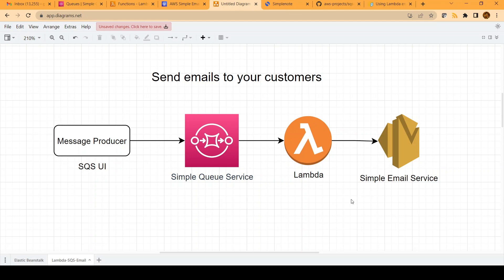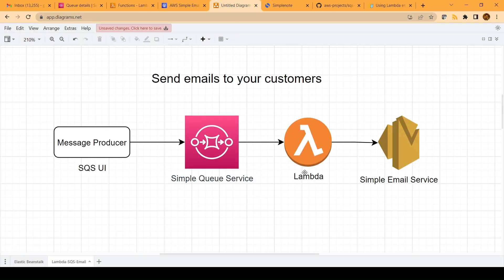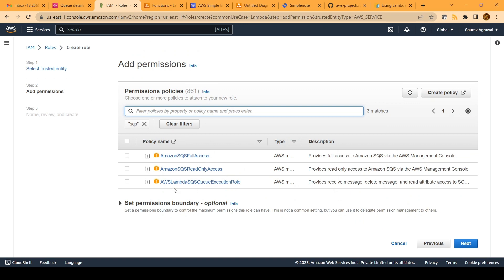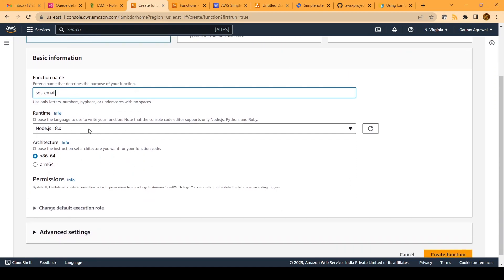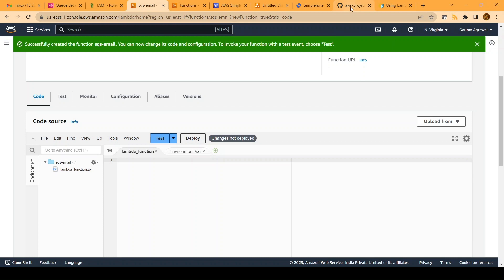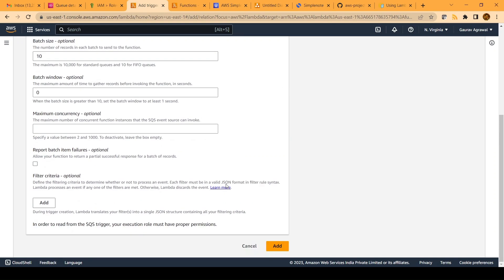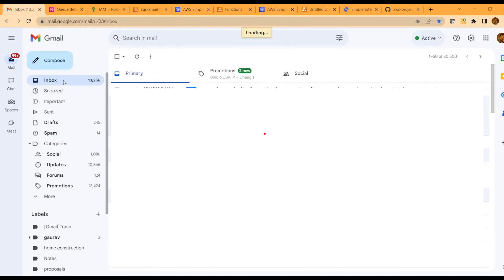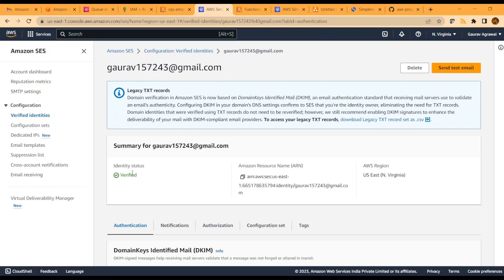Send Email using SQS, Lambda and SES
In this project, I have covered the steps for sending email using AWS services like SQS, lambda and SES. All the steps are covered in detail and the lambda python code to send the email is present below..

# AWS Project work - send email to customers